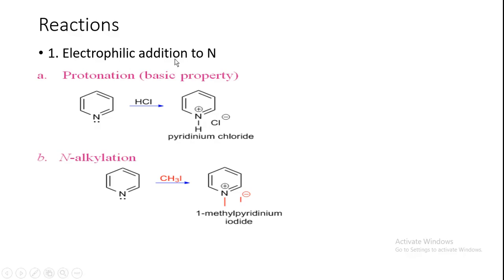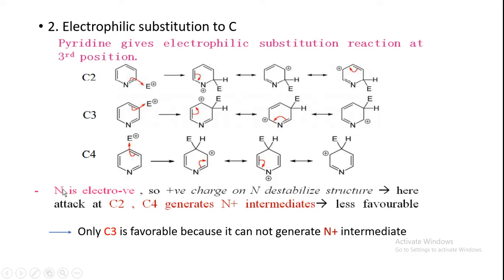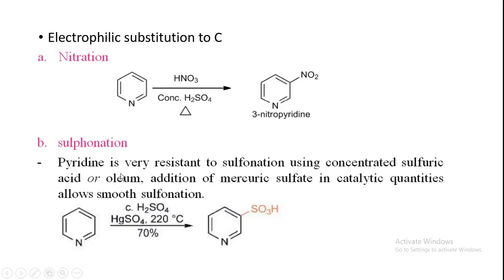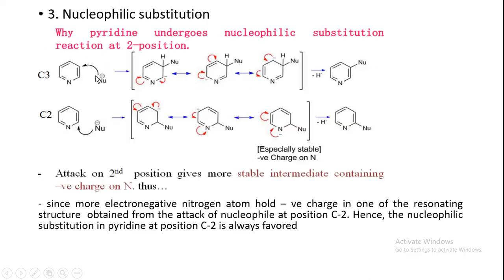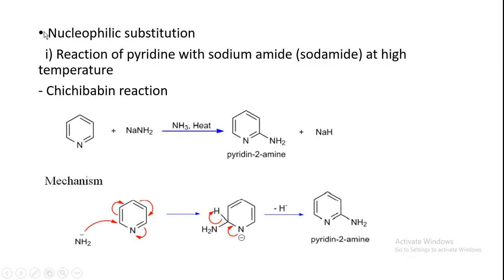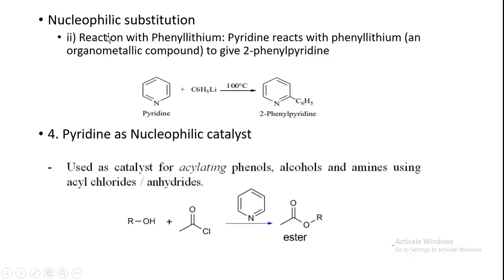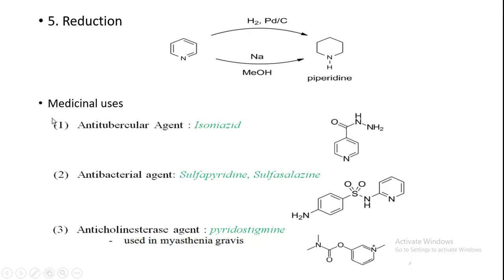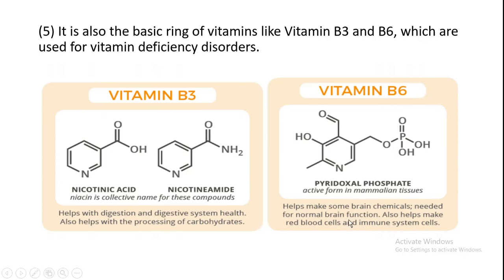Pyridine: Reactions and Uses